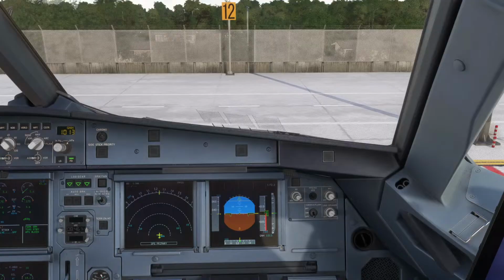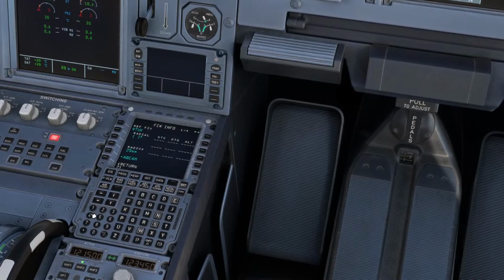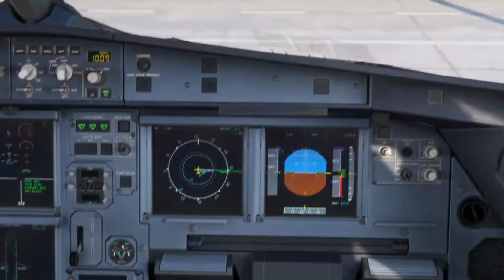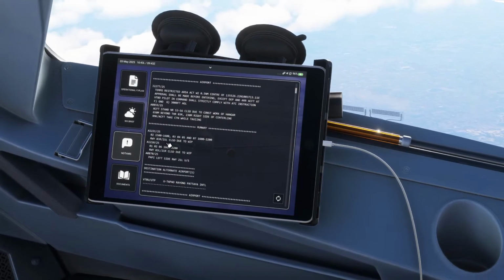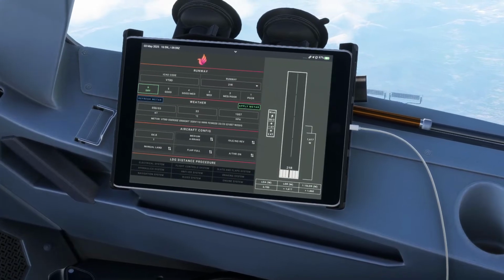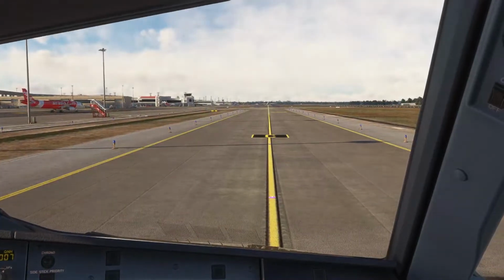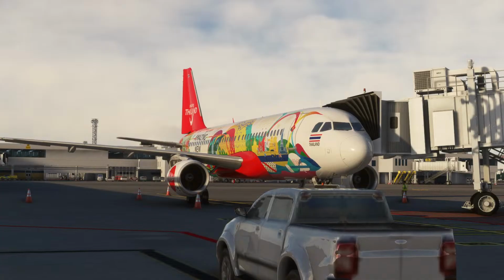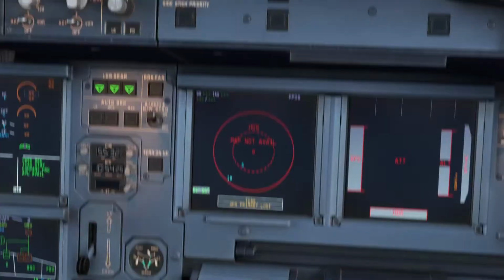🛫 VTUK ➡️ VTBD | Real ATC in Thailand! 🇹🇭 | IVAO HQ Event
Join us for a scenic and realistic flight from Khon Kaen (VTUK) to Bangkok Don Mueang (VTBD) in Microsoft Flight Simulator 2020, featuring full ATC coverage as part of an official IVAO HQ event! 🧑‍✈️📡 Fly along with real-time traffic, professional ATC coordination, and authentic Thai airspace procedures.

🌤️ Enjoy the beautiful landscapes of Thailand 🇹🇭, experience immersive ATC comms 🎧, and test your skills with realistic IFR operations.

💬 Comment if you’ve flown this route before!
👍 Like if you enjoy controlled airspace flights!

Hello, I am a flight simulator enthusiast (not an IRL pilot) mainly fly on FSX, P3dV4, X-plane11, MSFS
More live stream like this coming up.

Aircraft Addons:
Aircraft used: Fenix Airbus A320 Airliner (payware)
Livery: Air Asia livery HS-ABR for Fenix A320 V2 from Flightsim.to (freeware)

Airport Addons:
DEP: Simman Khon Kaen Airport (VTUK)
ARR: Siamflight Don Mueang Airport (VTBD)

Online ATC network used:
IVAO | HQ- Even

My hardware:
Processor: Intel i5-9400F
Ram: 16gb 3200Mhz

Controls:
Ant Esports JS55 Joystick (too broke to afford a Hotas)
Thrustmaster USB Joystick (with a dead potentiometer)